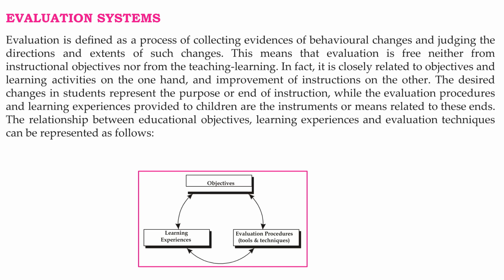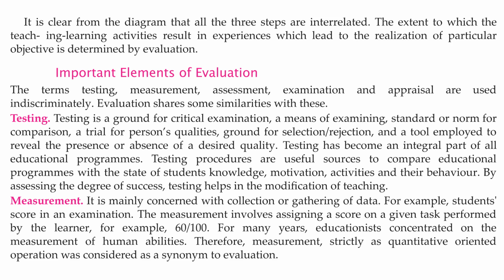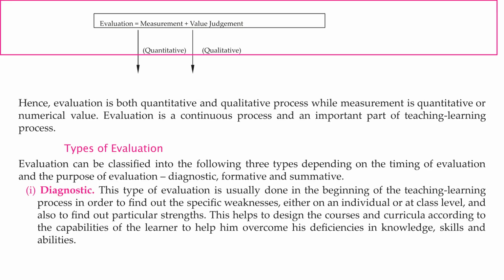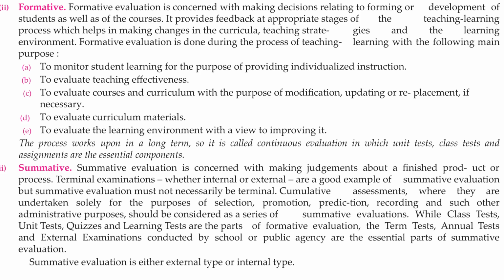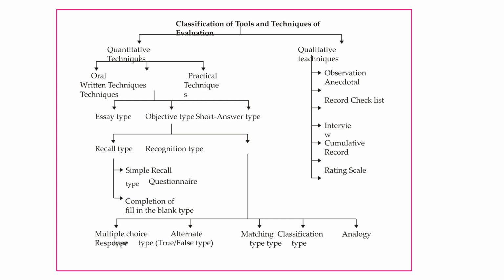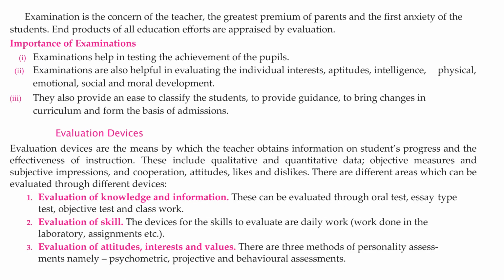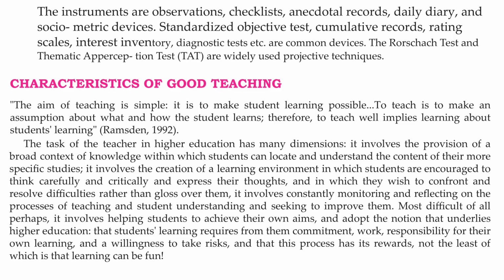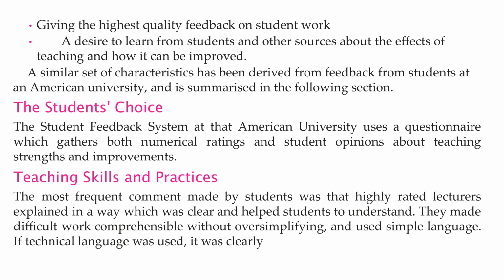NET JRF PAPER 1 MARATHAN CLASSES UNIT 1